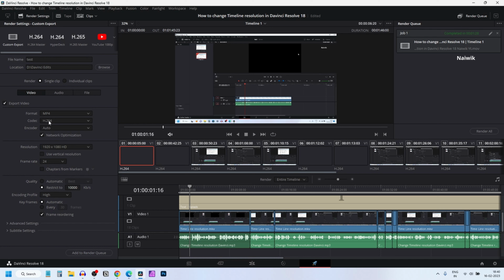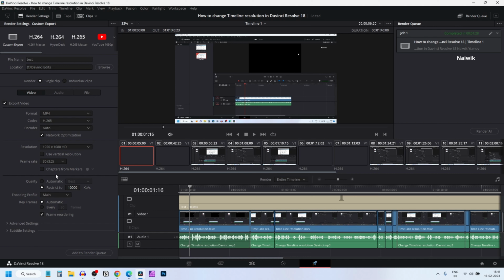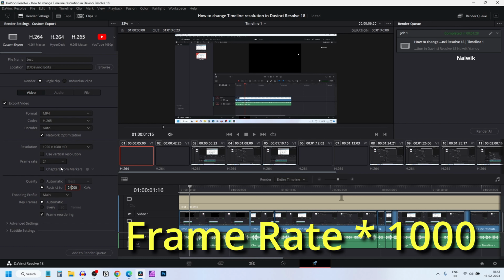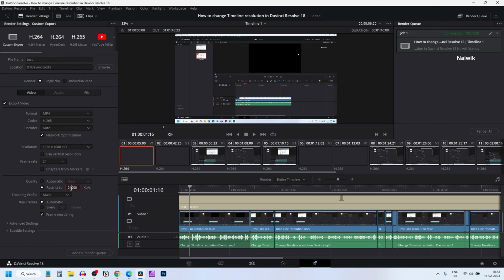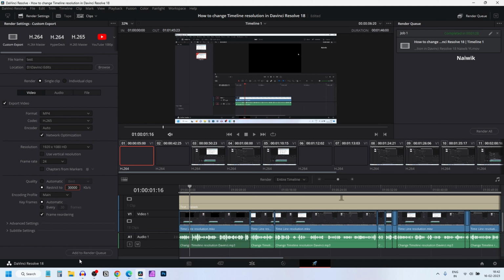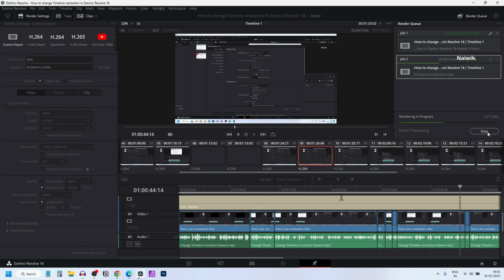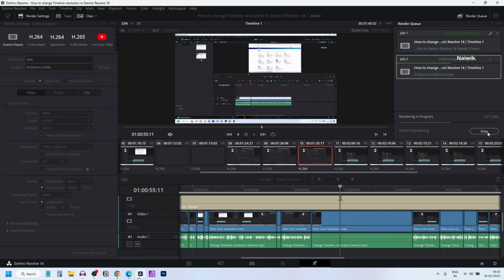#11 Make Best Quality Full HD [High definition] 1080p Videos Render settings in Davinci Resolve 18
In this video you will see how to make Full HD [High definition] 1080p videos in Davinci Resolve 18 for youtube. These are the best export render settings for full HD videos in 2023